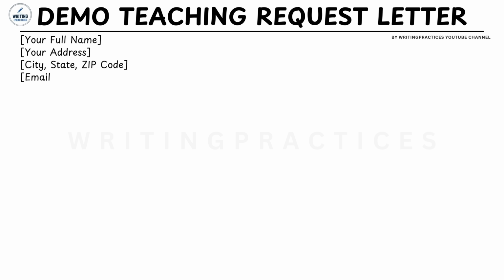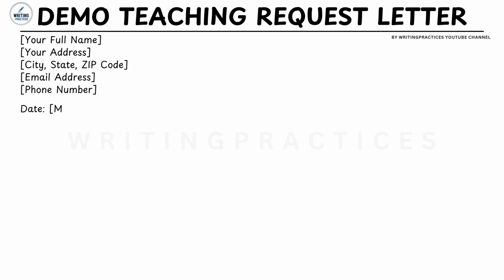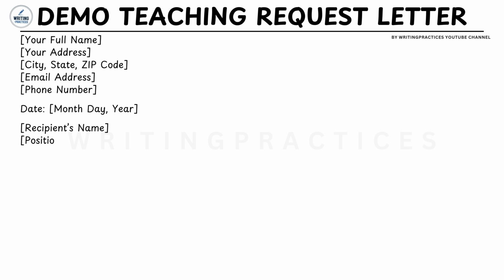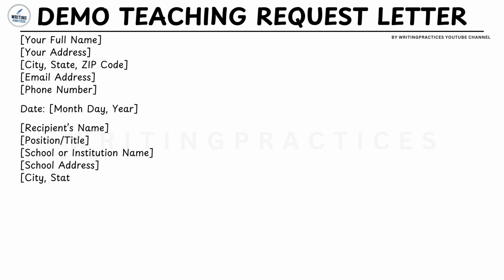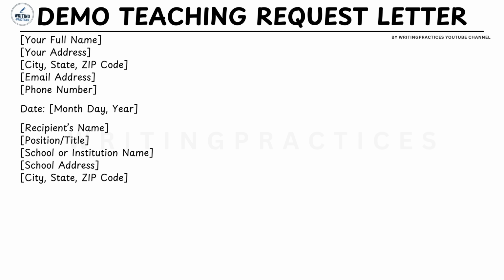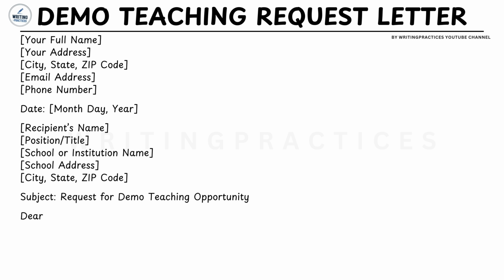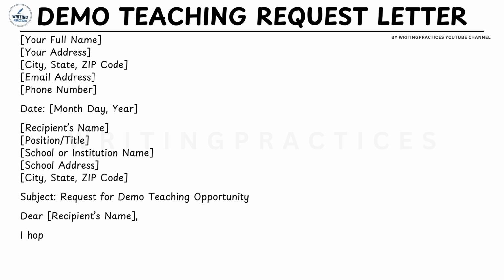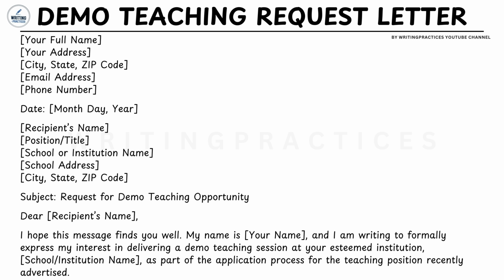How To Write A Request Letter for Demo Teaching Step by Step Guide | Writing Practices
How To Write a Request Letter for Demo Teaching Step by Step Guide?

In today’s video, we’ll be learning how to write a Request Letter for Demo Teaching, which is a professional letter commonly used by aspiring teachers to showcase their teaching abilities and request an opportunity to conduct a demo class at a school or educational institution.

Whether you're applying for a teaching job or trying to make a strong first impression during recruitment, a well-written demo teaching request can help you stand out and show initiative.

What is a Request Letter for Demo Teaching?
It’s a formal letter where a teaching applicant requests permission to present a trial lesson to demonstrate their skills, methods, and engagement with students.

What should you include in your letter?
✔ The subject or grade level you're requesting to demonstrate
✔ A brief background about your qualifications
✔ Your availability or proposed date for the demo
✔ A polite closing, thanking them for the opportunity

Demo teaching is often a deciding factor in the hiring process. A clear and professional request shows your confidence, enthusiasm, and readiness to teach.

Writing Tips:

Keep your tone polite and professional

Mention your qualifications confidently

Clearly state your request and availability

Show enthusiasm for the opportunity

By the end of this video, you’ll know exactly how to craft a professional Demo Teaching Request Letter that leaves a positive impression and increases your chances of getting hired.

Tags/Keywords:
request letter for demo teaching, demo teaching letter, teaching job application, how to request demo class, sample demo teaching letter, trial teaching request, teaching career tips, writing practices